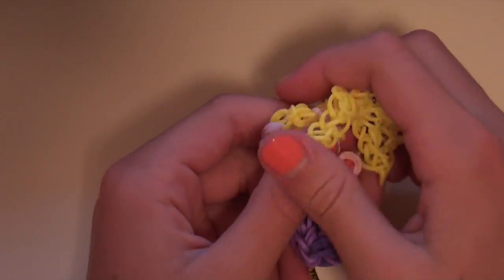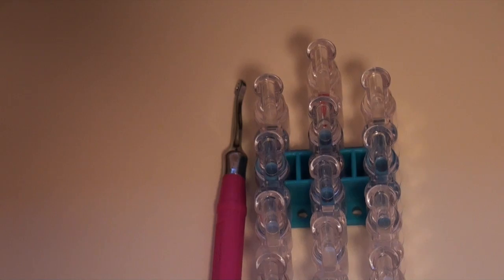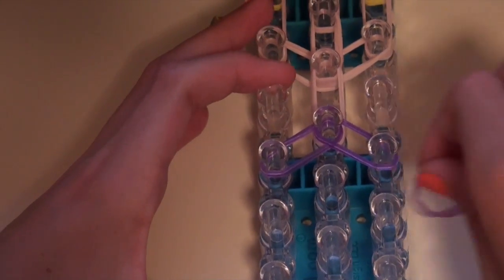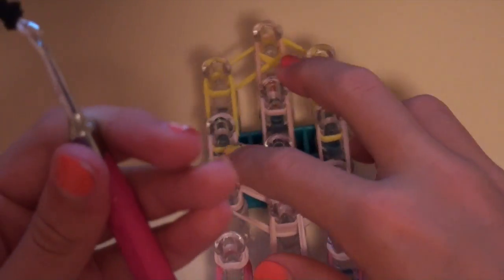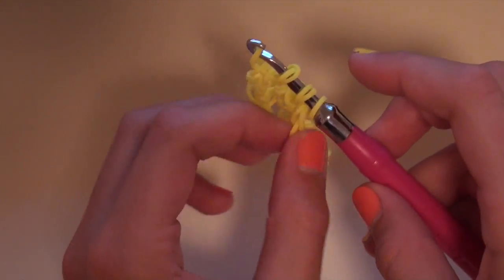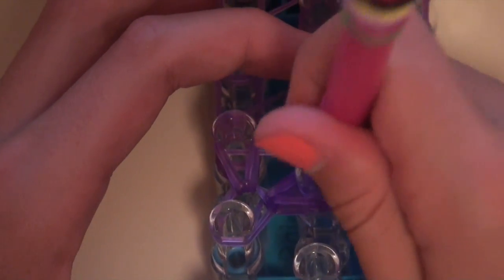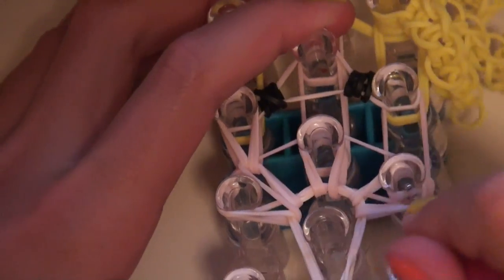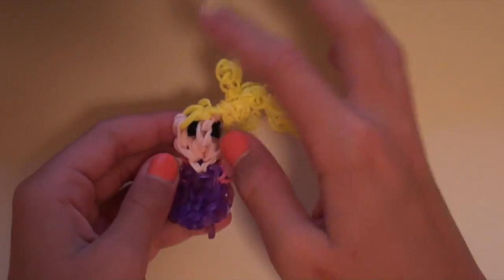How to Make a Mini Rapunzel on the Rainbow Loom | Mini Disney Princess Series Ep. 1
Hey guys! In this video, Emma shows you how to make a mini Rapunzel on the rainbow loom!

So hey guys! This is the first episode of my Mini Disney Princess series, and I plan to have another episode up tomorrow, as well as 2 other craft videos. I have a lot of long random pauses in this video *insert laughing emoji here* and don't really know why I paused. Also, I noticed while making my thumbnail that the hole in the hair looked a little weird. I just wanted to explain that's where a band was, so that was the loop or hole in the band. I also noticed that the beginning intro I always do somehow didn't get typed. I'm really sorry about that. Anyways, enjoy the video and just ignore those pauses! :)

My links!

XOXO,
Emma

PS: NONE of the music that may/or may not have been in this video is mine. :)